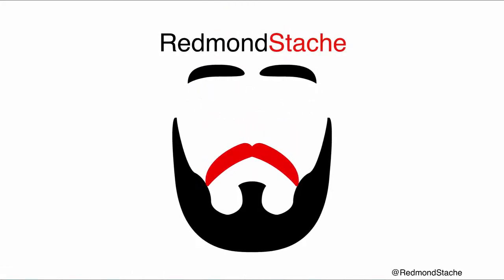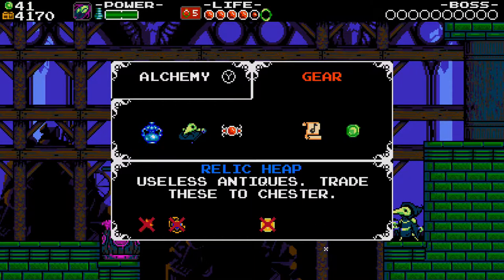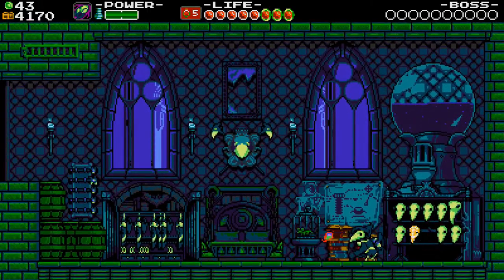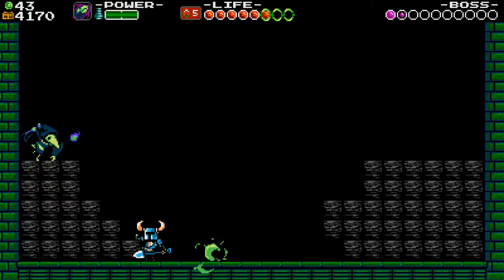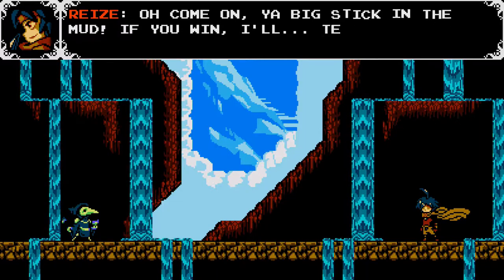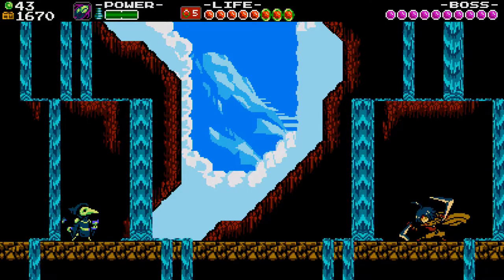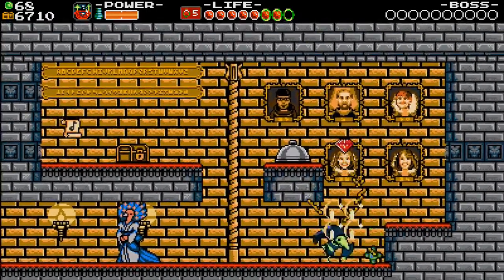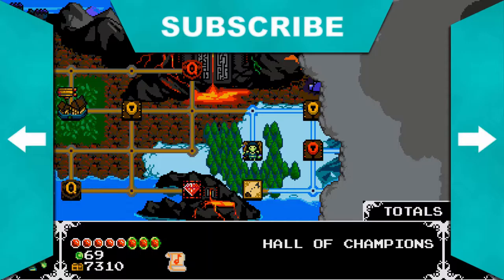Let's Play Shovel Knight - RedRun Episode 23: Plaguing the Champions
Redmond plays through Shovel Knight: Plague of Shadows in a blind run!

New episodes air every Saturday and Sunday while supplies last!

Shovel Knight and all associated materials are owned by Yacht Club Games.